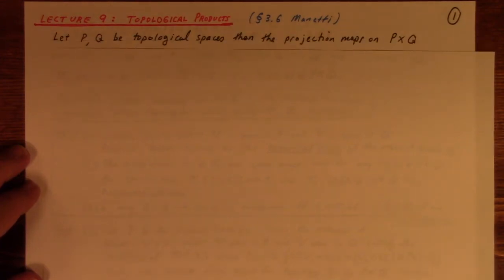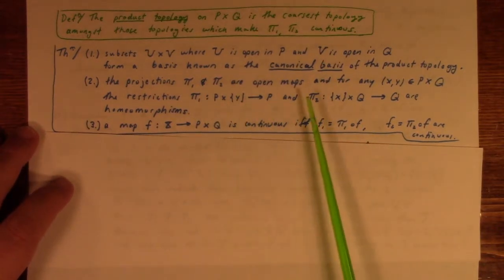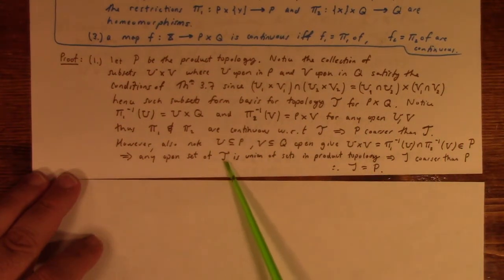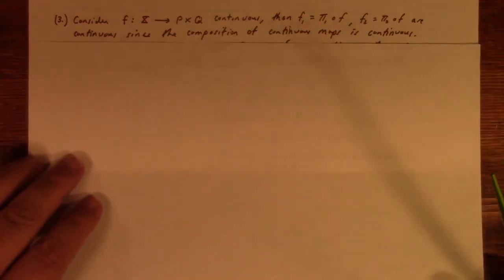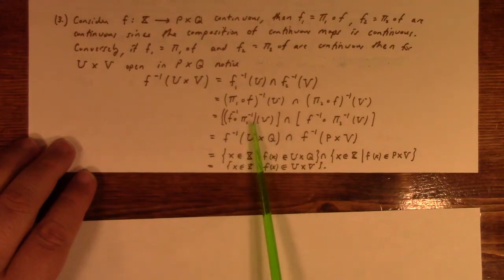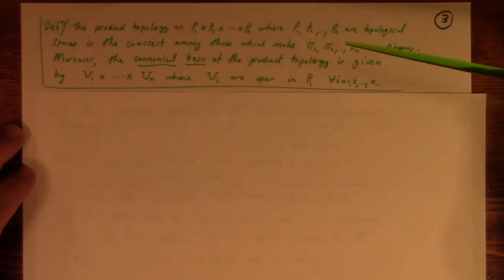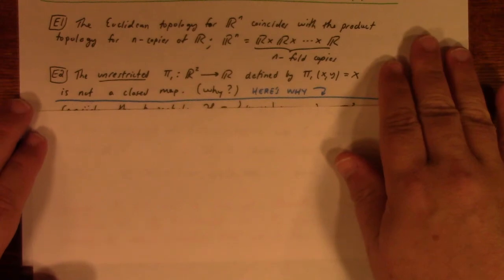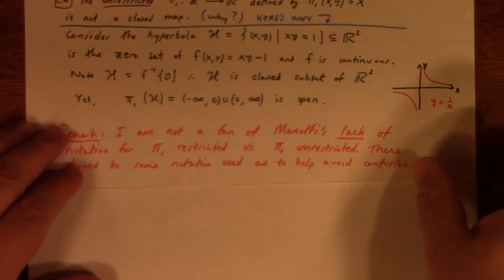Topology: Lecture 9: product topology